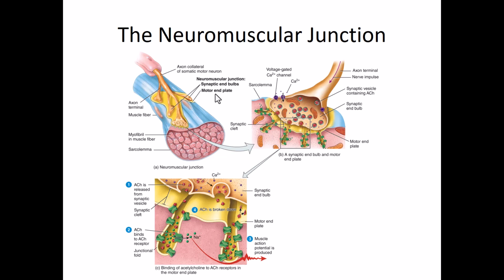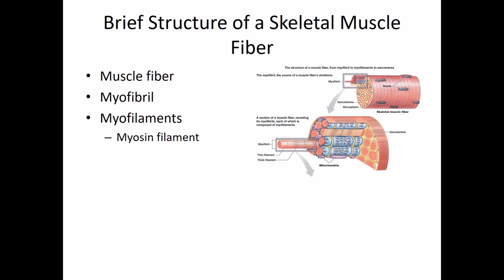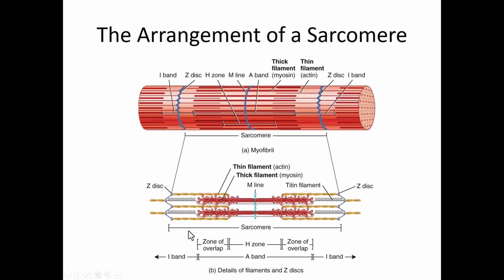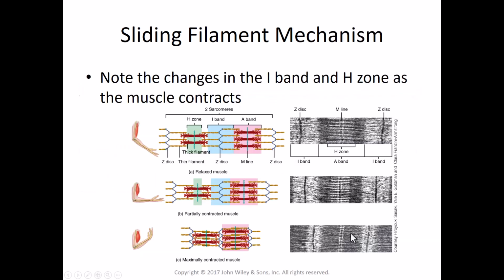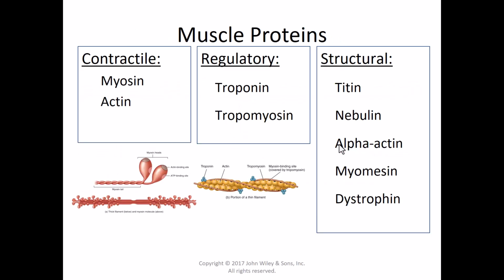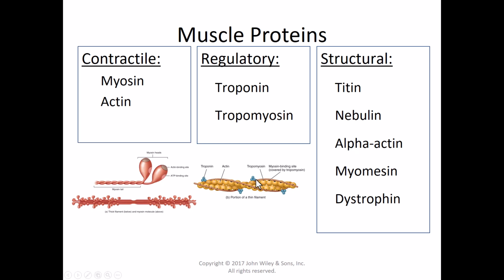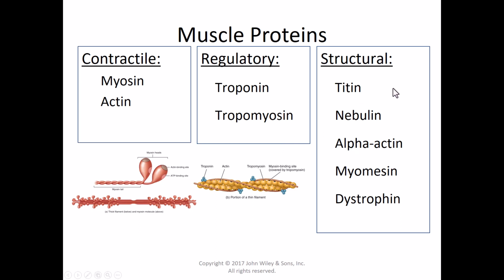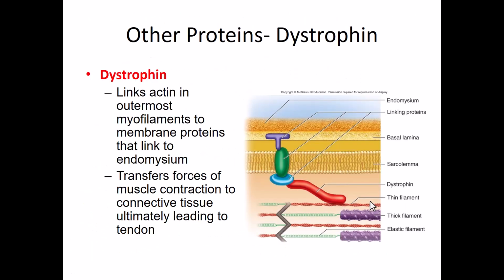Skeletal Muscle Microscopic Anatomy